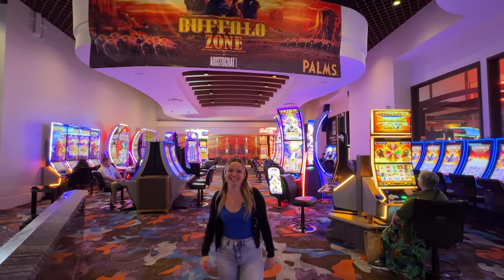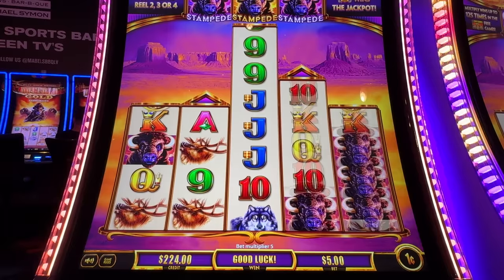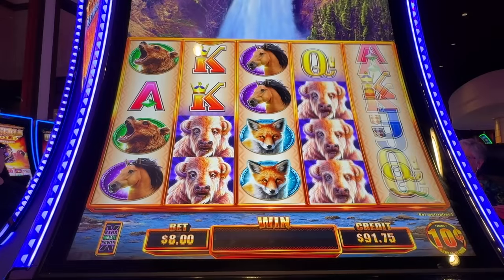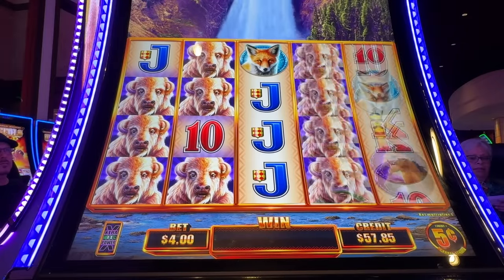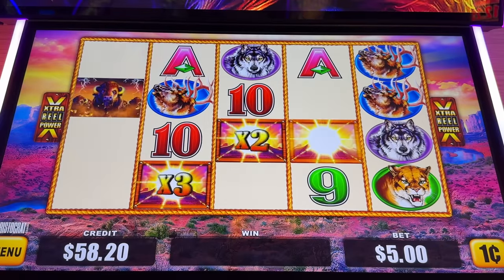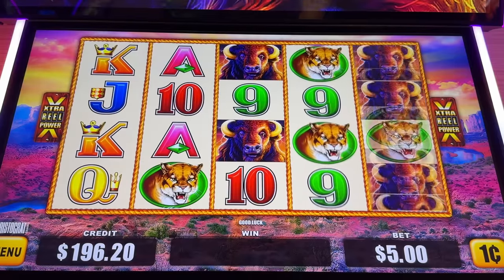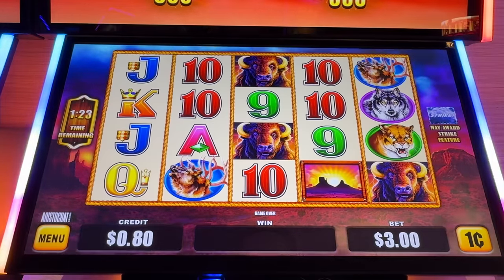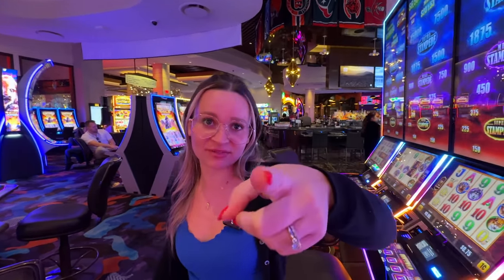Playing Slots In The Las Vegas BUFFALO ZONE!